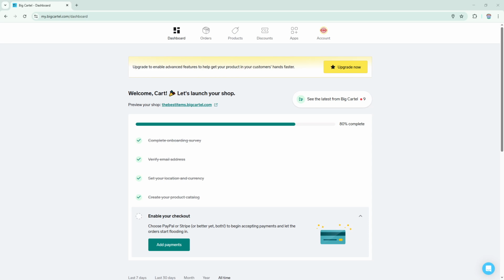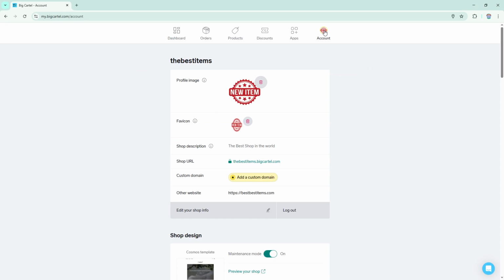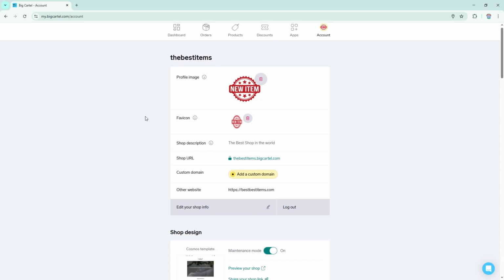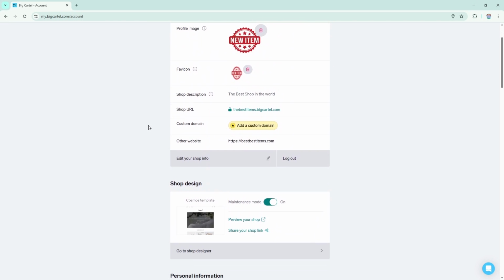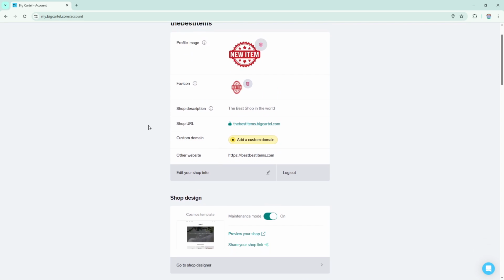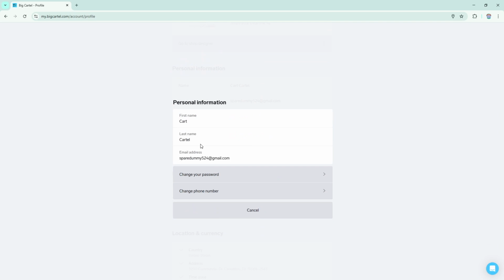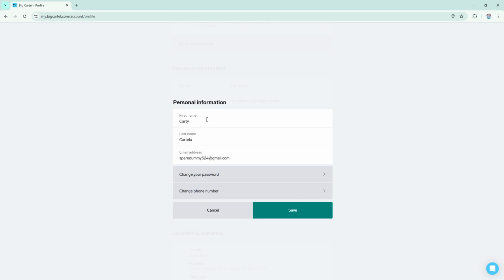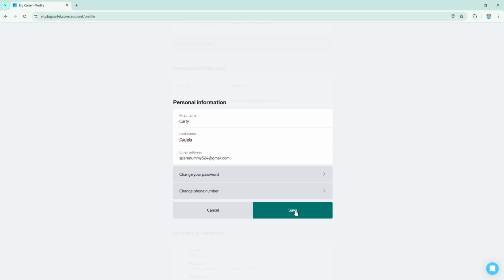How to change personal name on Big Cartel [2025 Easy Guide]